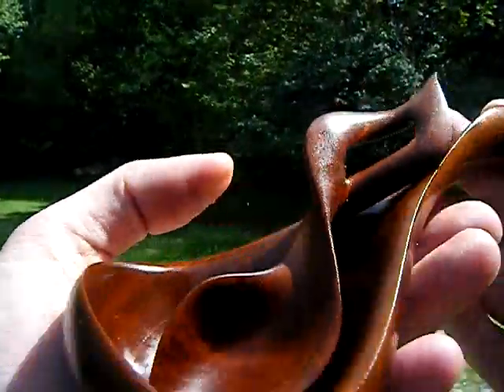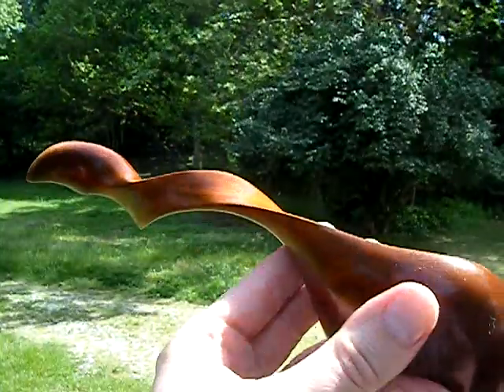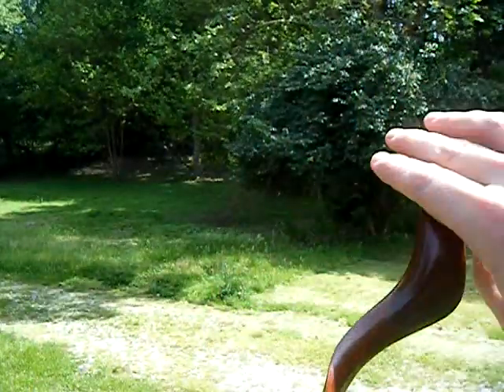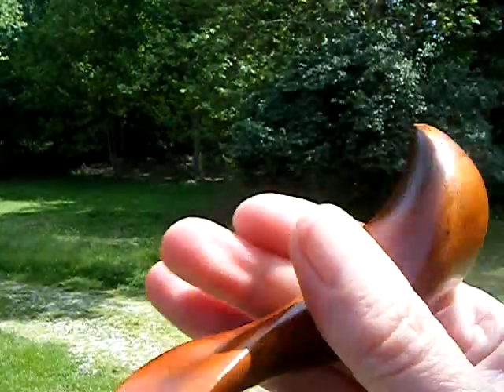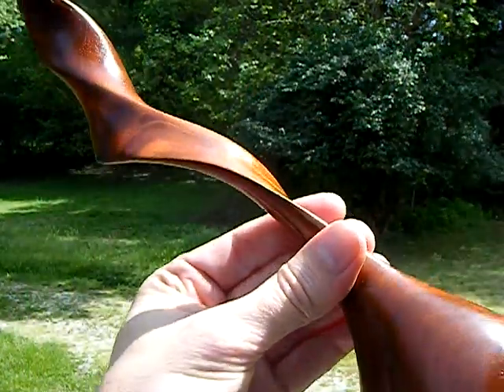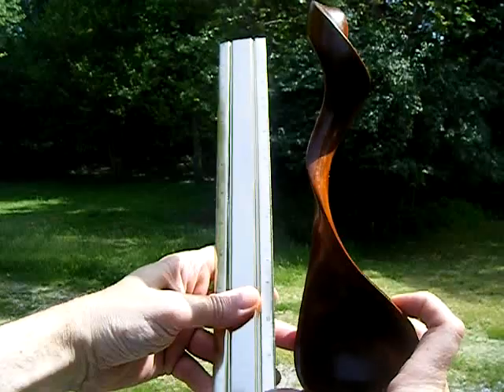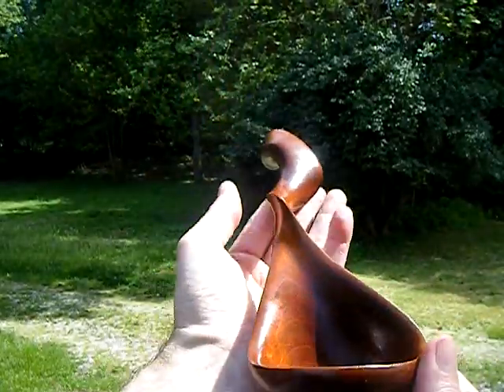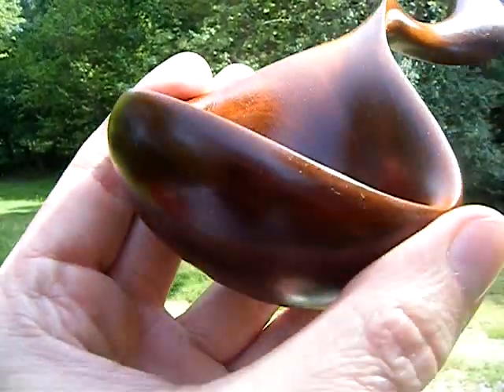"The Ladle" -- Utensil Art Series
Didn't notice the paper towel lint while 'filming'.

DAMN IT...  Almost no one uses FILM anymore, let alone TAPE. I can't say I filmed or taped this, only that I RECORDED it.  Don't get me wrong -- I love how well it works...

Any oil added was just from my hands and paper towels used to sop up the mess I made earlier.  This particular piece was well-oiled already...